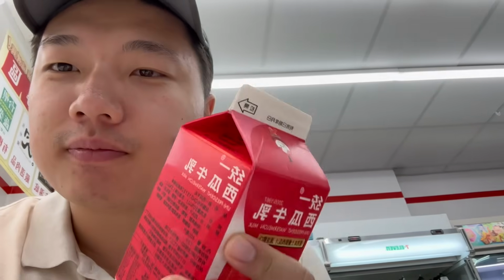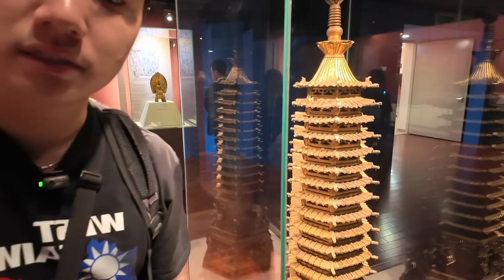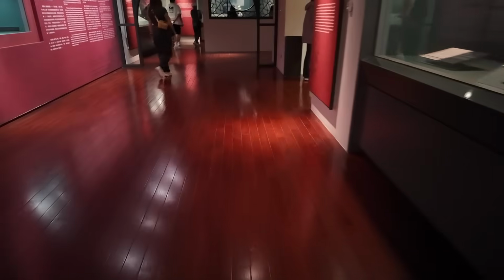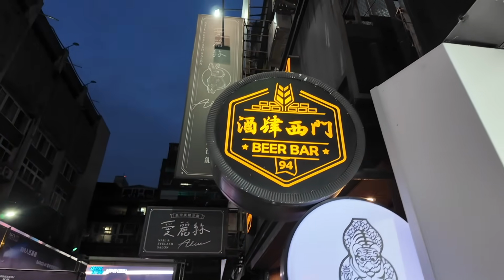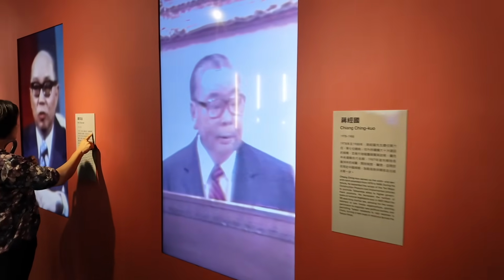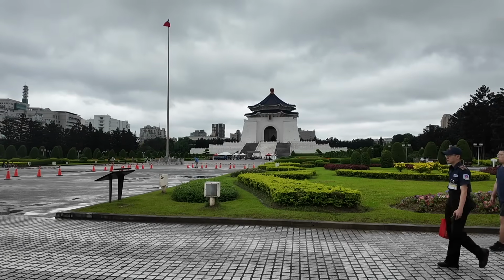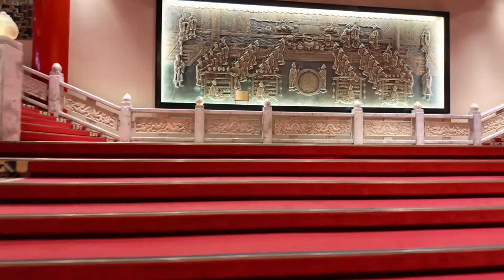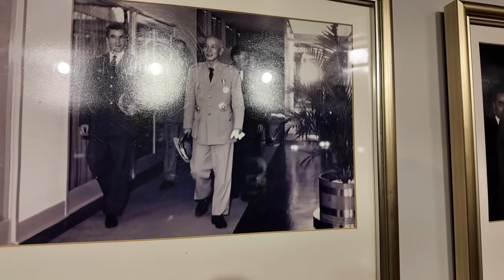Taiwan's Coolest Beer Bar and Hotel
🫐 Blueberry Creative 🫐

- Daily News and Analysis on China's political landscape.
- Exposing Communism in China
- Expertise in the geopolitics of US-China